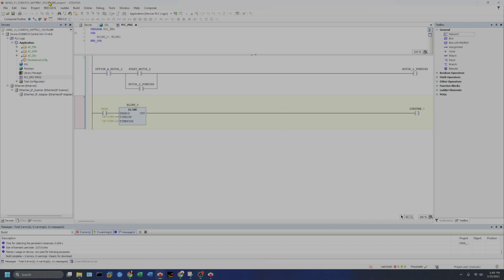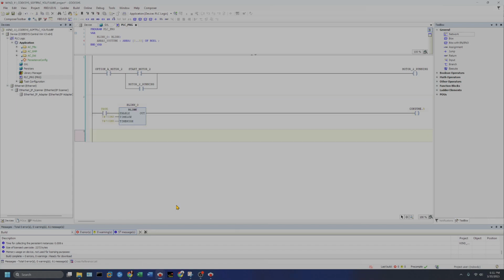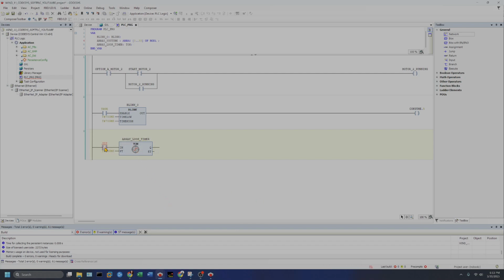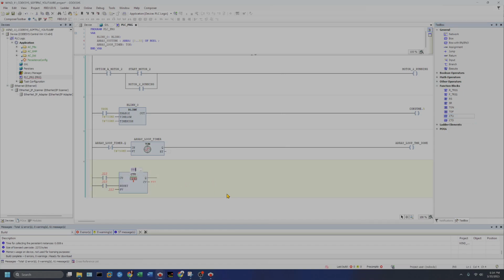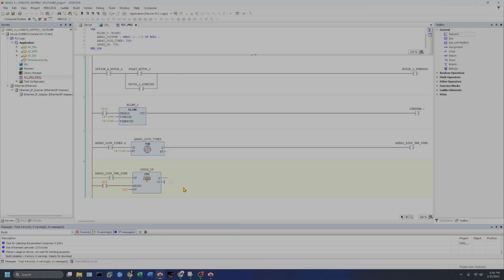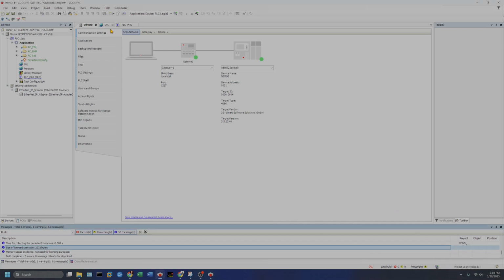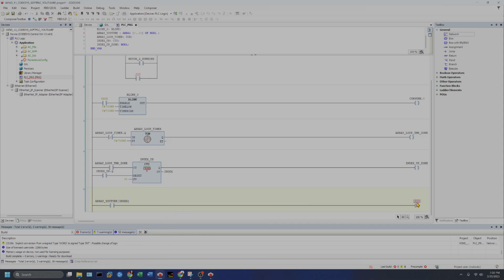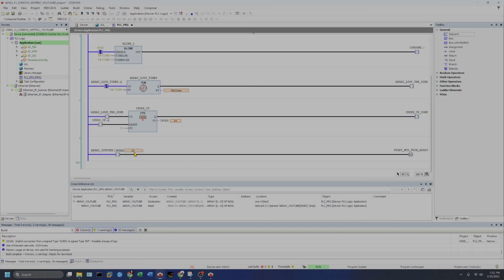CODESYS ARRAY'S VIDEO 1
Creating a INT value to cycle through an array in CODESYS using a timer and ladder logic.

I'm going to be making other videos on how to do this same thing in Structured Text as well to get away from the ST syntax. And how to to get the index to look forward and reverse.